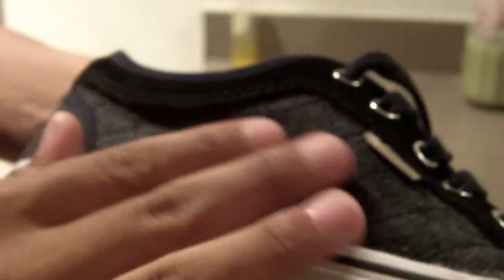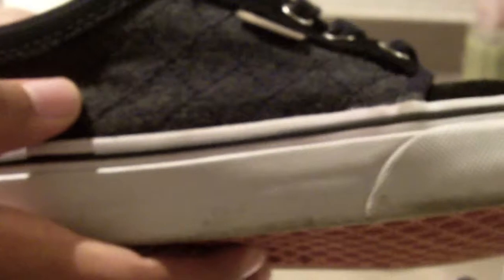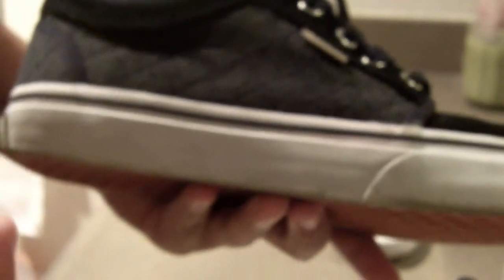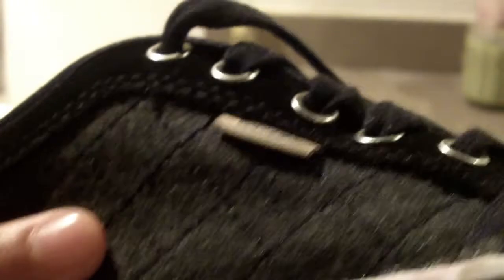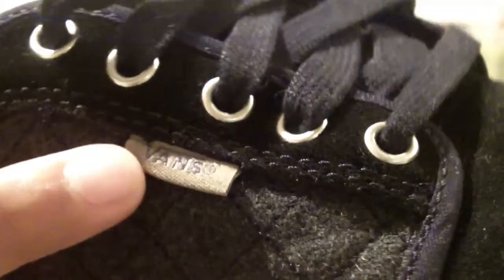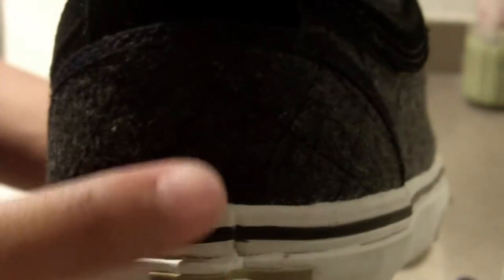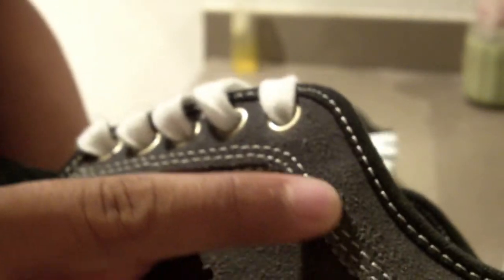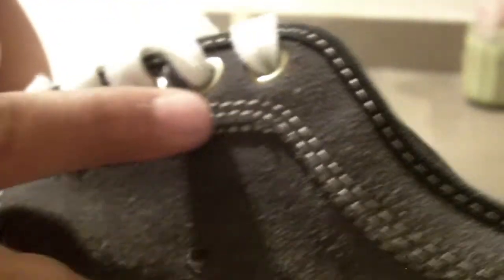chukka vans pick-up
hey guys, i got the chukka vans low, go out and buy some!